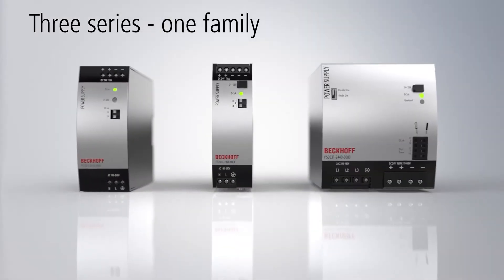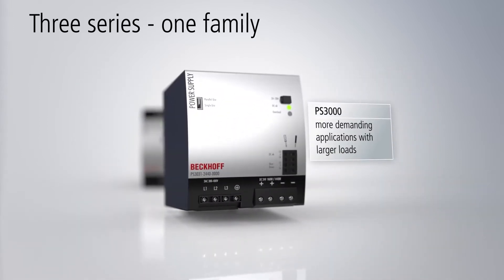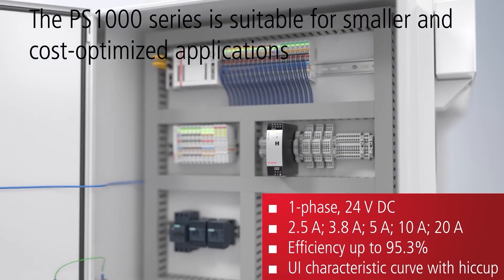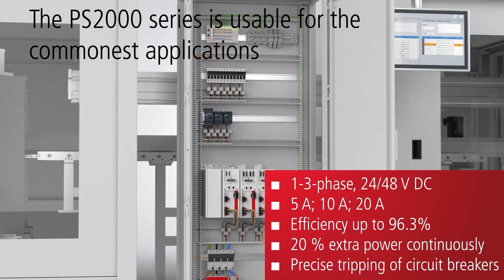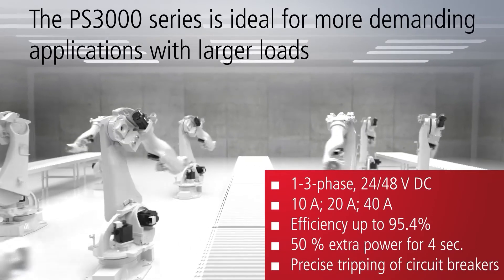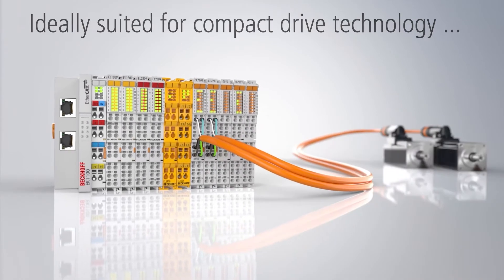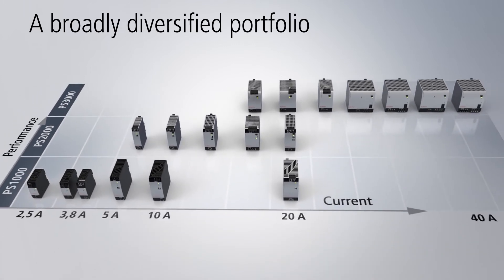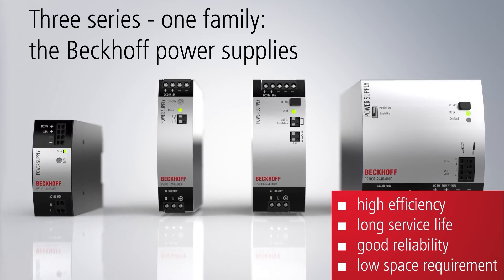PSxxxx power supplies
Secure from the very beginning: new, powerful single-phase and 3-phase DIN rail power supply units, with outputs up to 960 W/1,440 W as well as high efficiency and long service life, reliably secure the 24/48 V DC supply.